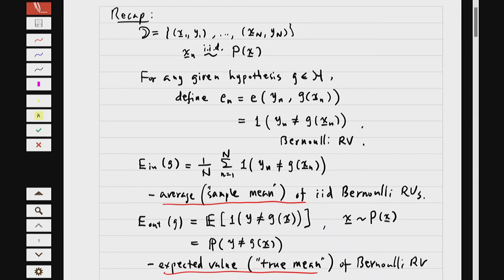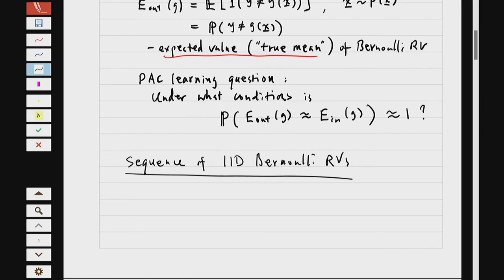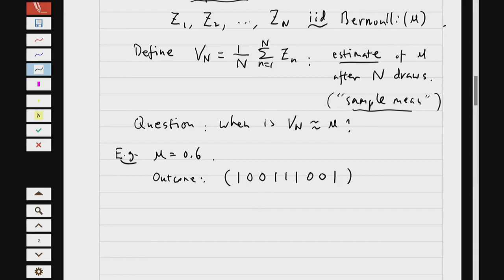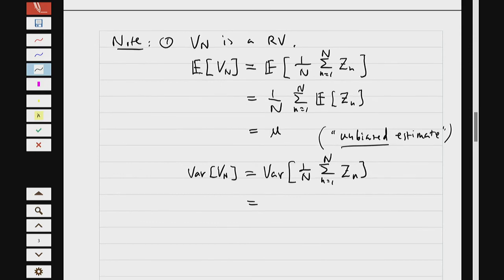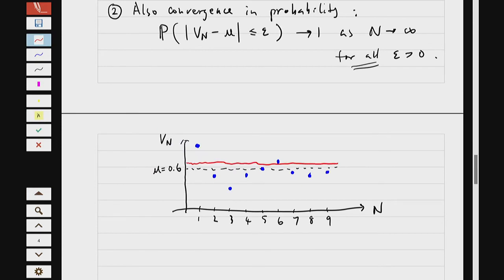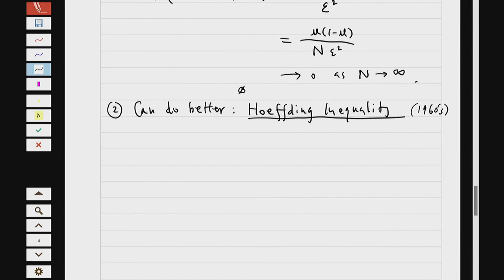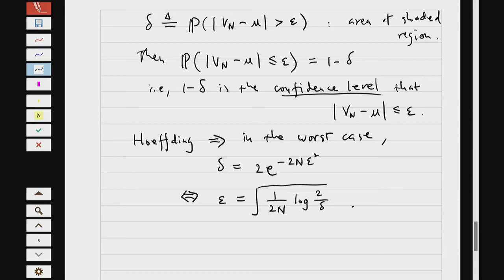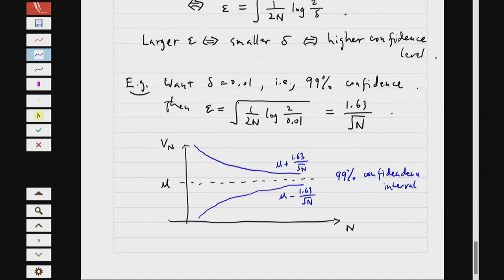Week of Mar 25 Lec29_Bernouli_RVs b5f773c841c587a5e9a129ad564cfa31